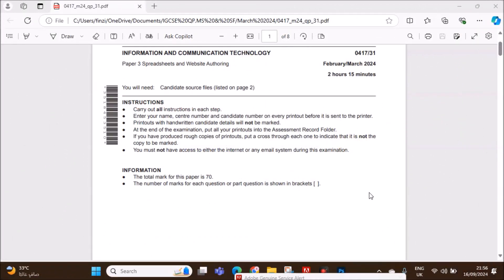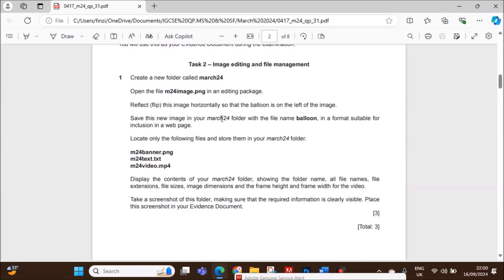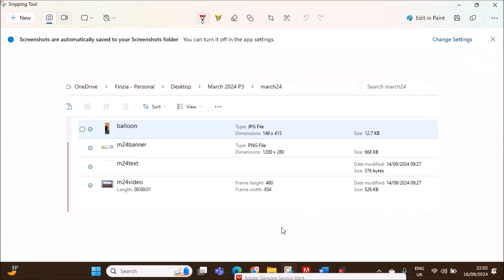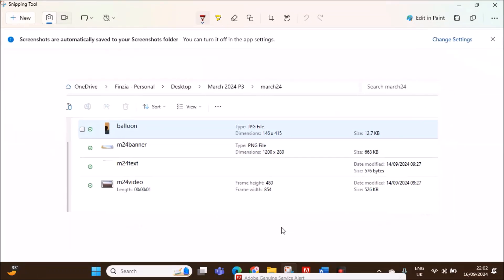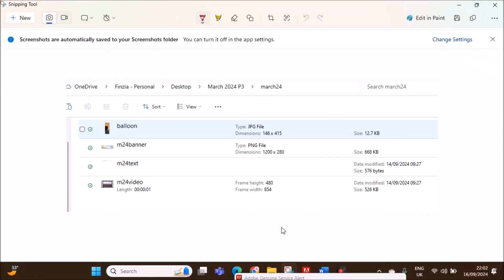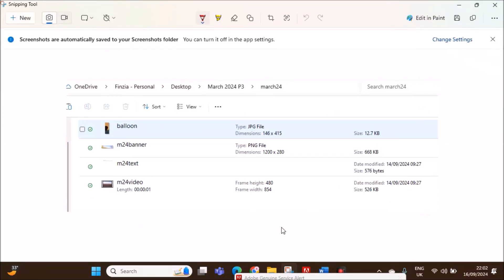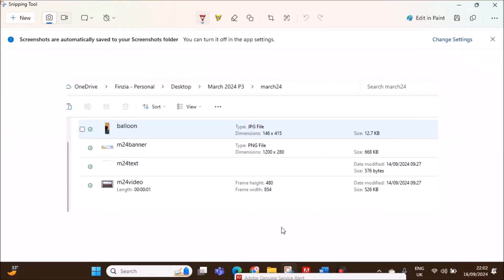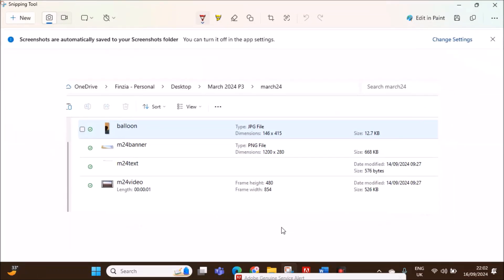IGCSE ICT (0417) March 2024 P3 Webpage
Spreadsheet